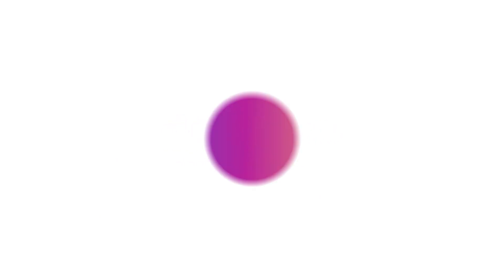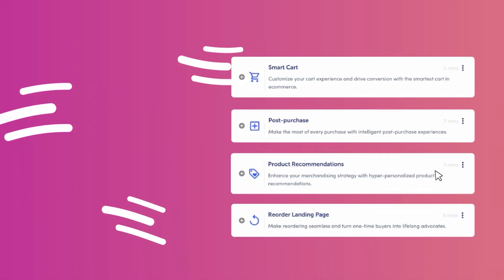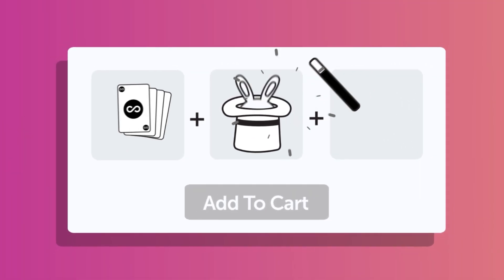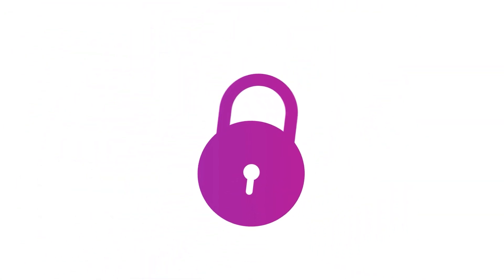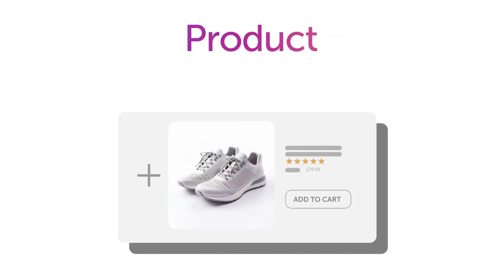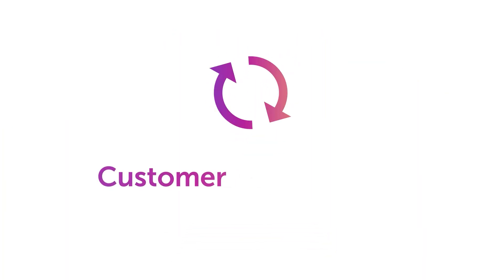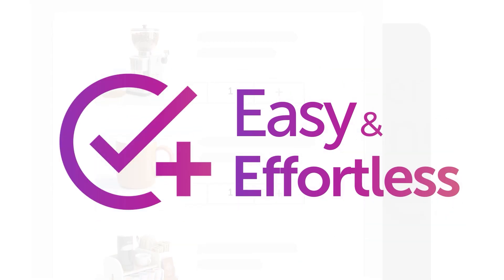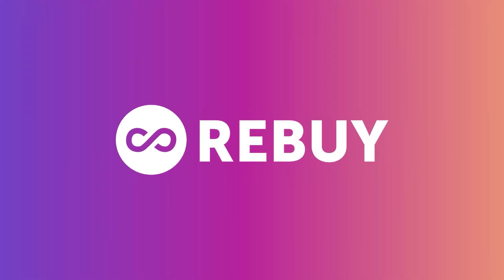Rebuy: End-to-end personalization platform for ecommerce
Rebuy is the trusted commerce AI platform for thousands of top brands across the world and the fastest-growing app for enterprise businesses/Shopify Plus.

Rebuy empowers thousands of merchants to deliver the personalized, intelligent shopping experiences their customers expect.

Learn how our cutting-edge AI can personalize your customer journey and boost your business’ AOV, conversions and LTV by booking a demo right